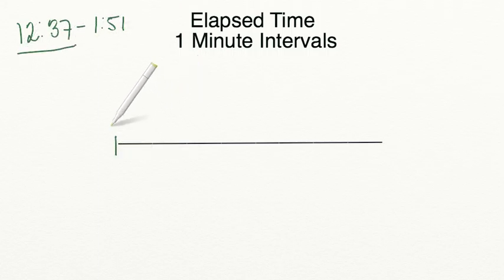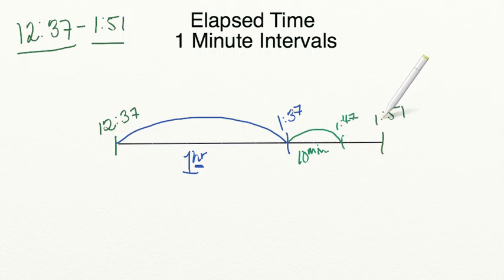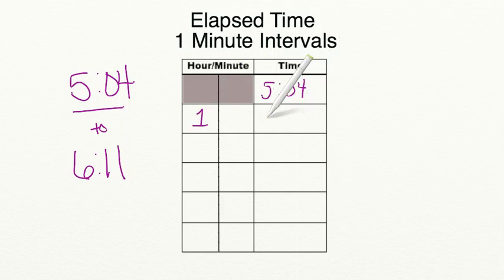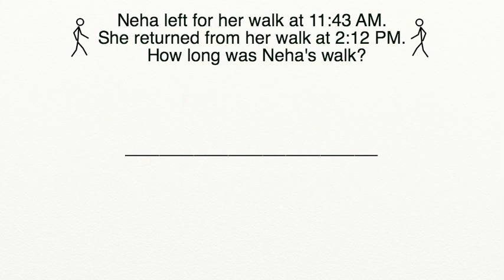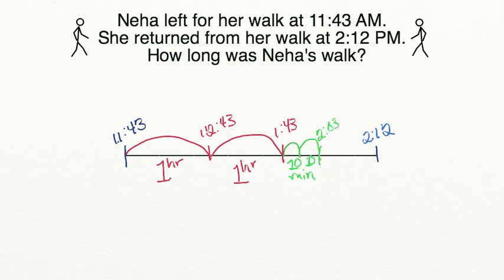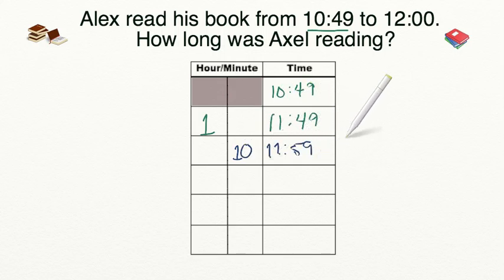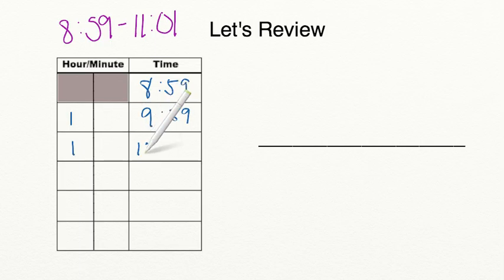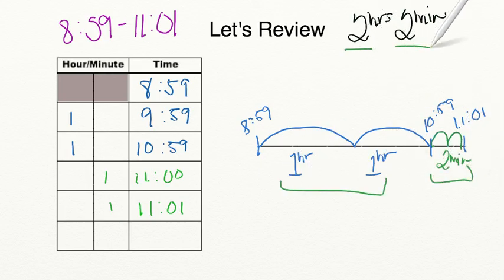AdaptedMind Math - Elapsed Time in One-Minute Intervals Lesson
Students use a number line and t-chart to determine how many hours and minutes have elapsed between two given times.